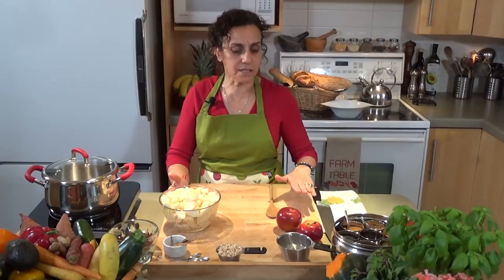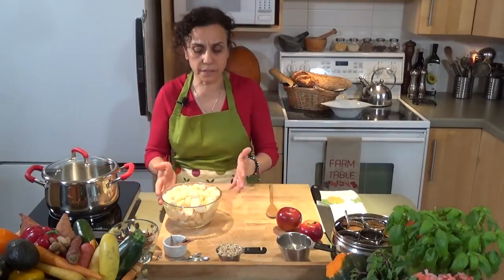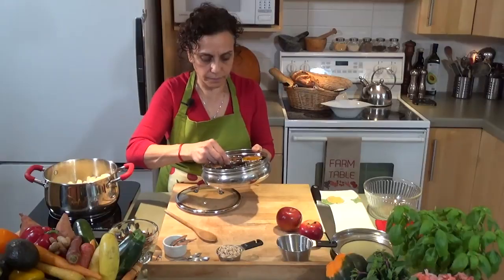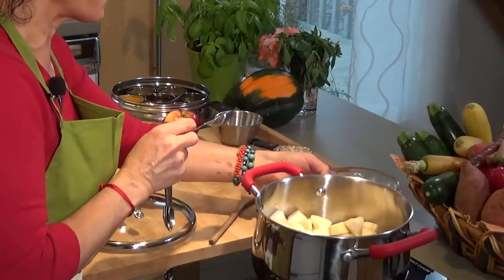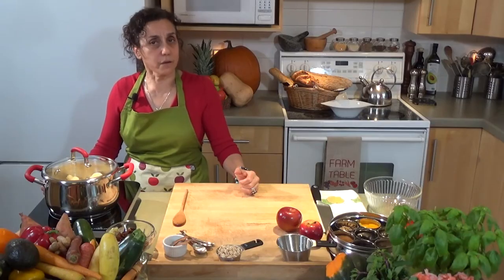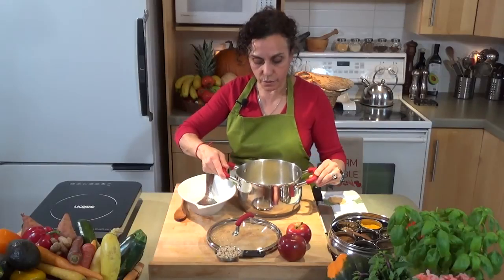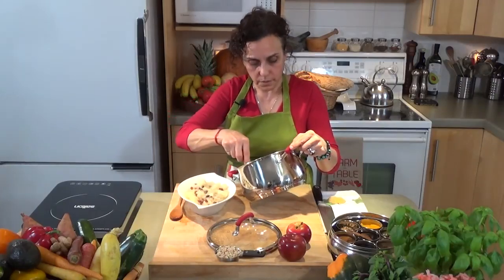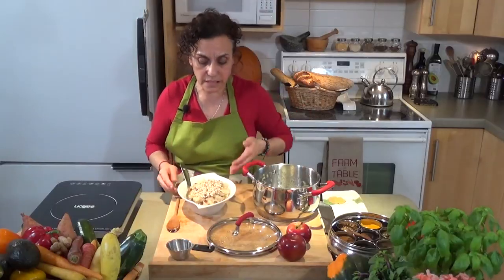My Ayurvedic Kitchen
Breakfast APPLE Stew by Bita Bitajian